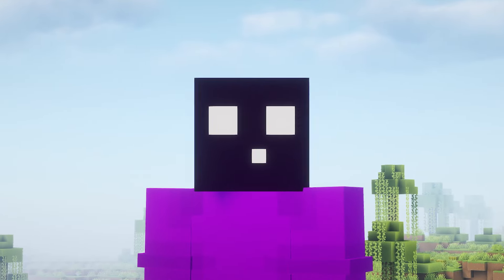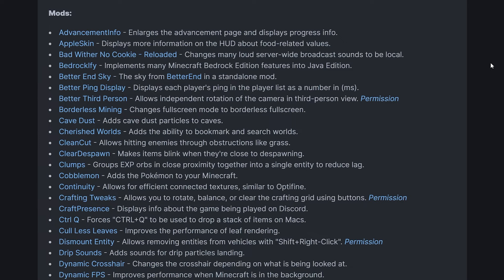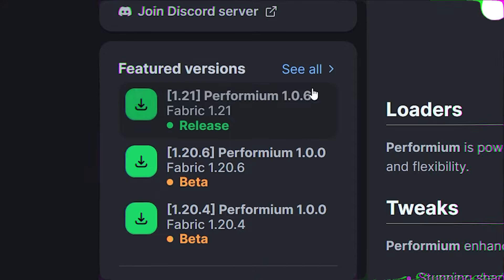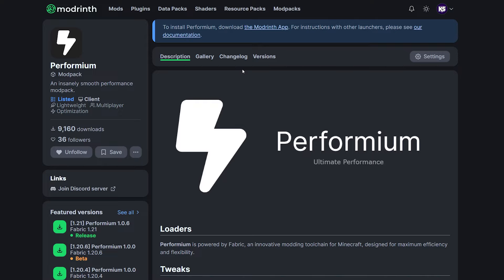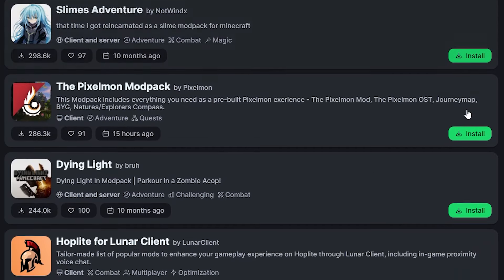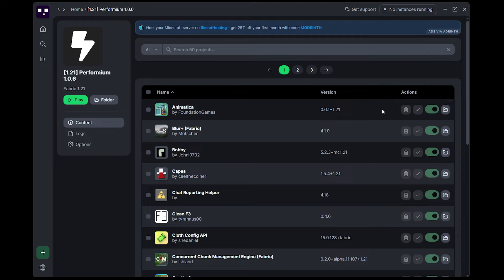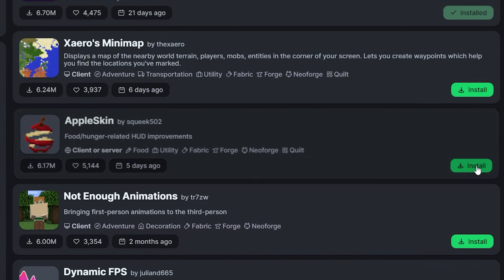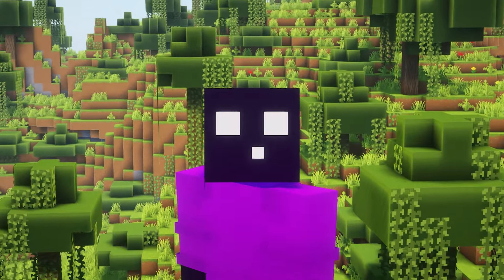Full Guide to Installing Modpacks for Minecraft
Full Guide to Installing Modpacks for Minecraft. This is a NEW Minecraft 1.21 video. In this video, I am going to show you how to install Modpacks for Minecraft. Modpacks, unlike other Minecraft resources, work very differently in terms of installation. Because they are a collection of Mods made by other developers, Modpacks have to be downloaded through a special launcher that supports Modpacks. And in this video, I am going to show you how to do exactly that. It's very epic, fun, amazing and poggers! This will make playing Minecraft insane and amazing! Your players will absolutely love it! I had lots of laughs and fun. Hopefully, you'll get some useful information from this video. I love Minecraft fun!

HIVE 2214